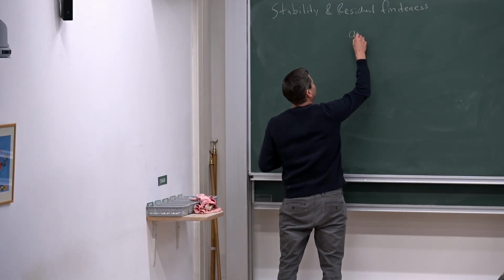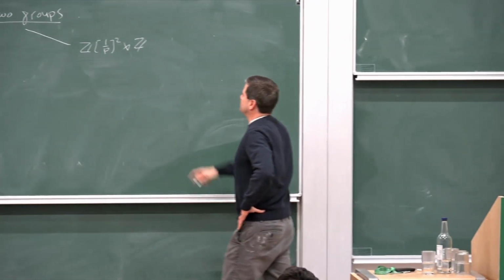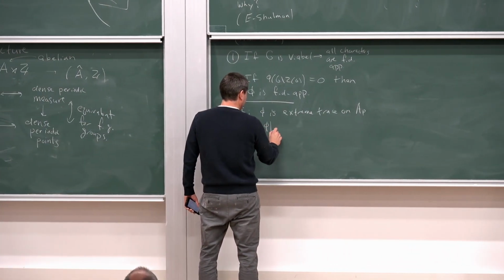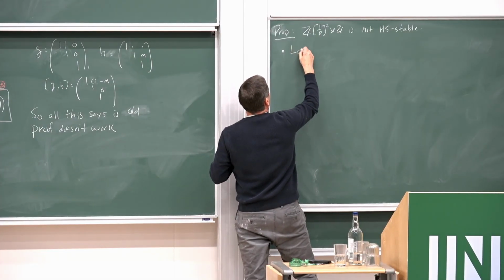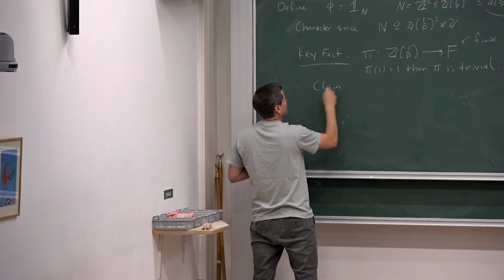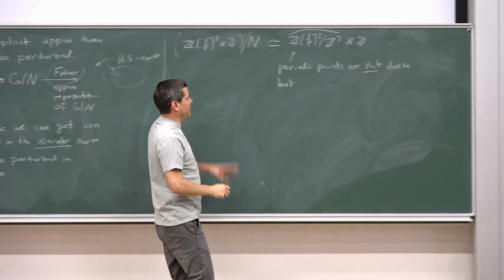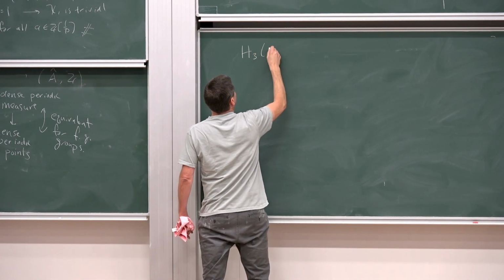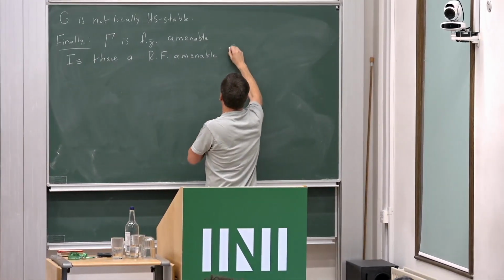Assoc. Prof. Caleb Eckhardt | Stability, residual finiteness and lots of examples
Title: Stability, residual finiteness and lots of examples
Speaker: Associate Professor Caleb Eckhardt (Miami University)
Date: 25th Nov 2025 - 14:00 to 15:00

🗓️ Event: (OGGW04) Stability and probabilistic methods